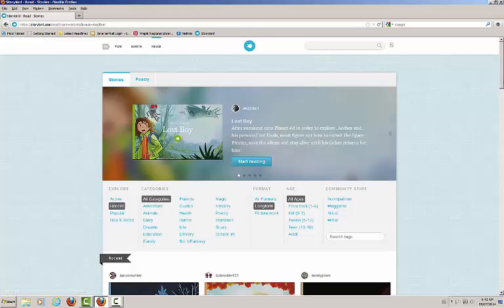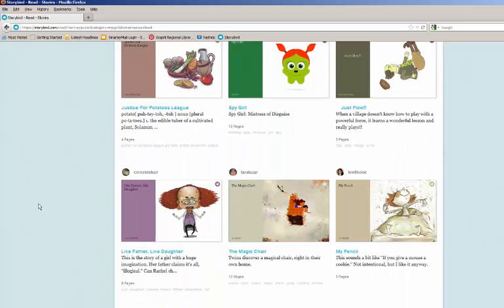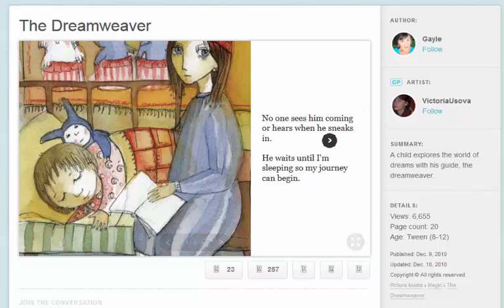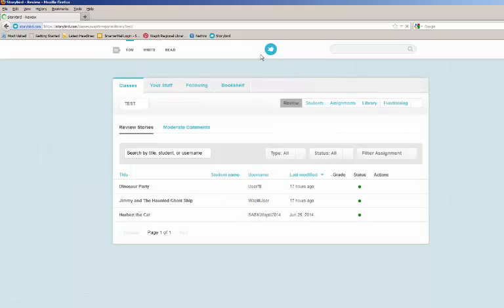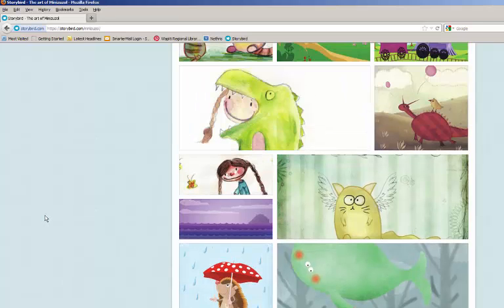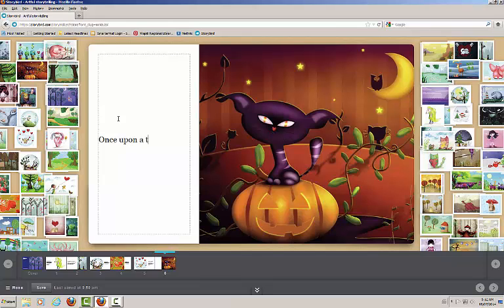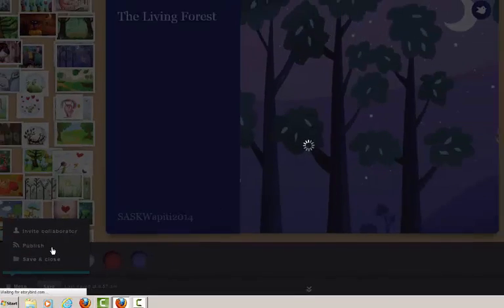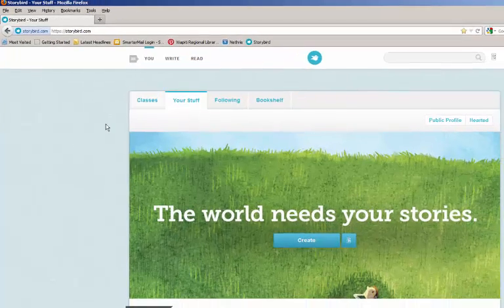Storybird: Read Write Publish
Video tutorial on how to read, write, and publish works in Storybird.